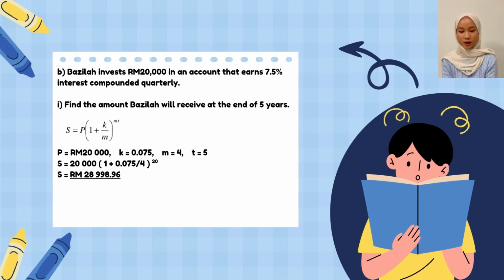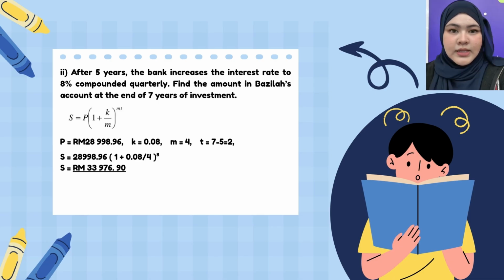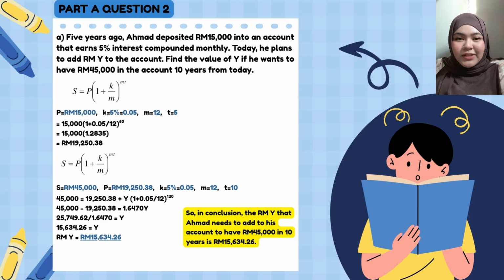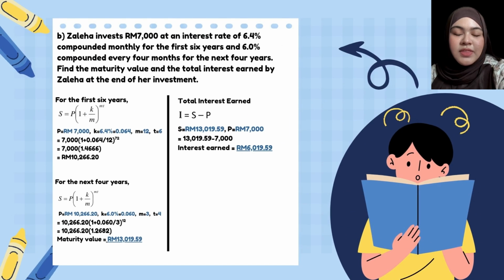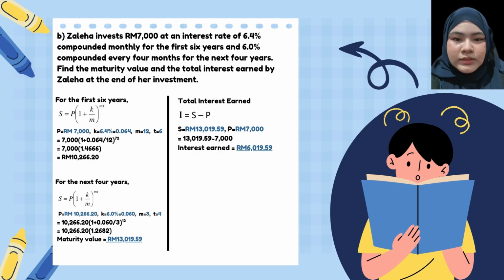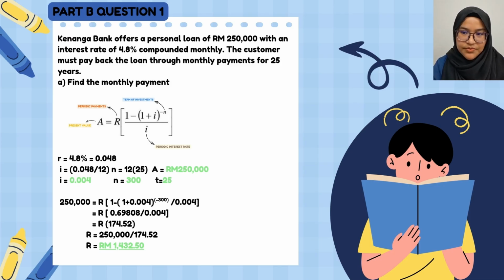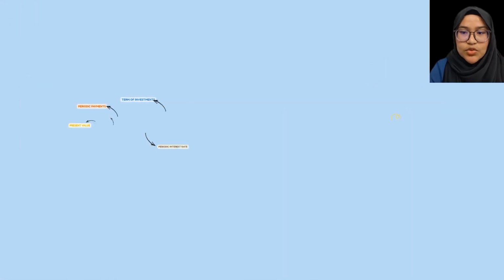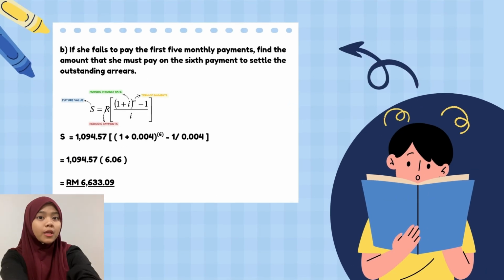MAT112 Group 5 Project